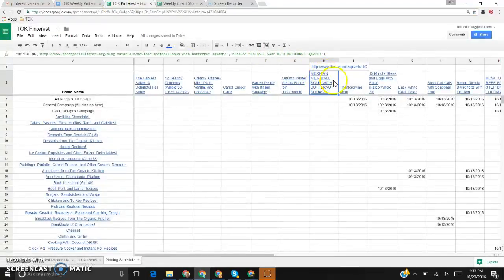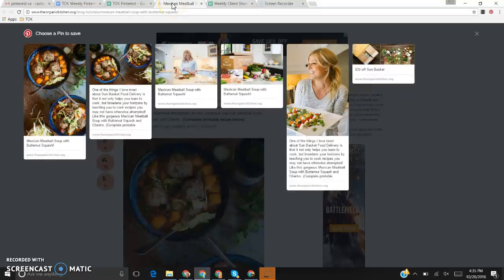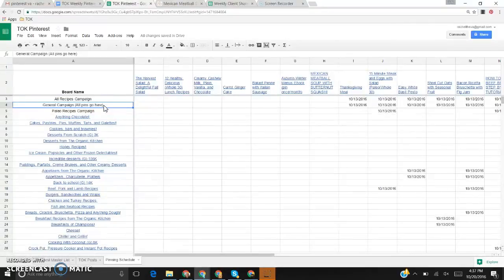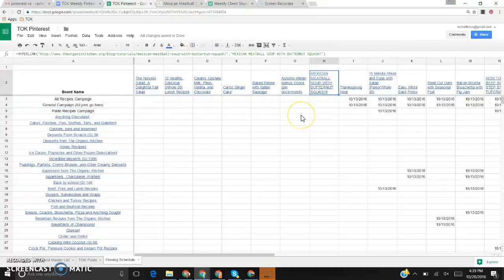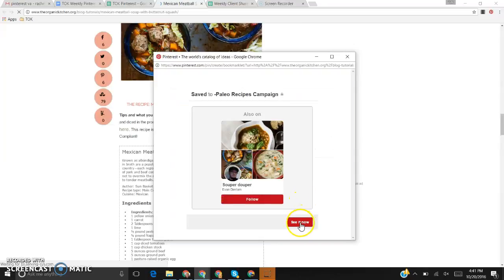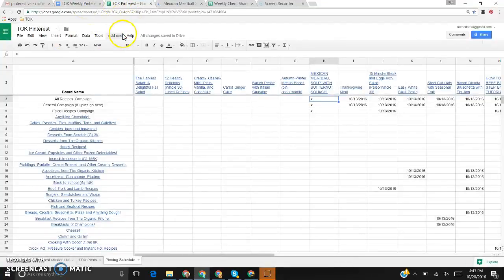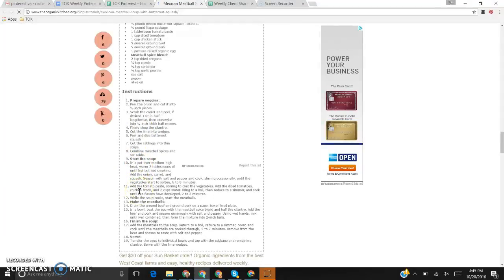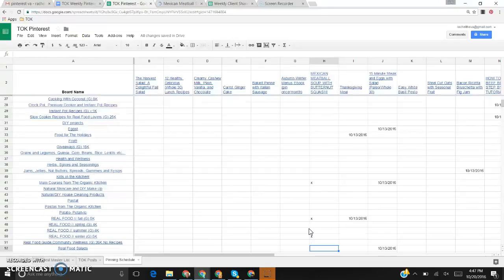TOK Weekly Pinning Part #2